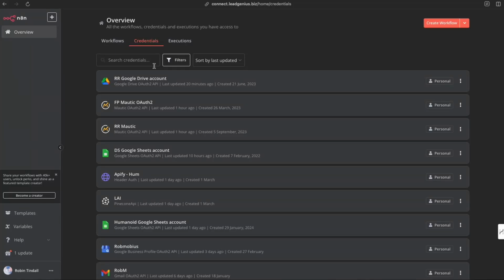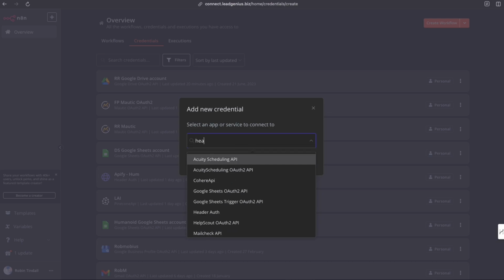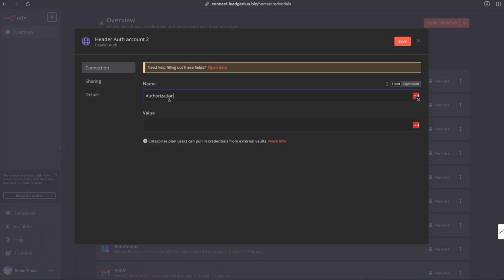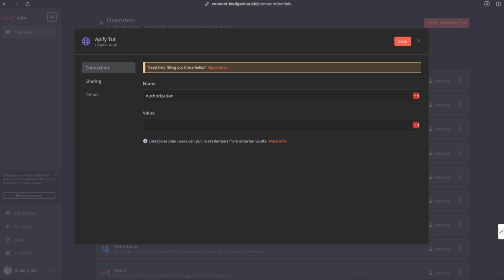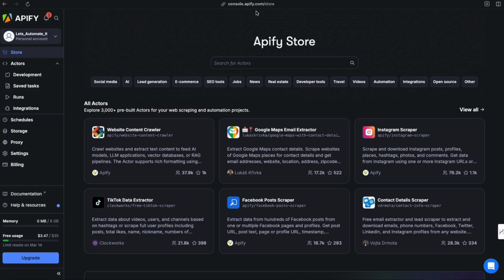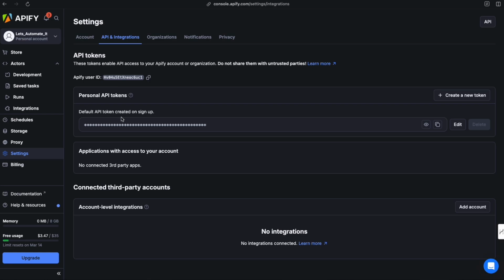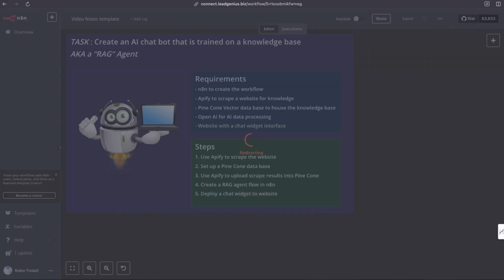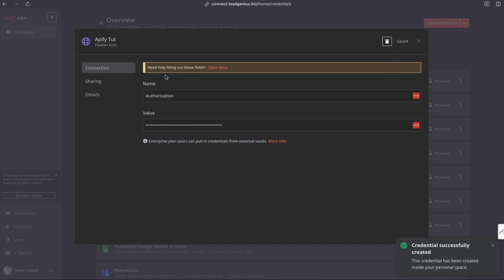Set Up Your Appify Credentials in n8n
📝 SUMMARY:
Integrating Apify with n8n can be a breeze, especially when you know how to create and manage credentials effectively. This video will guide you through the essential steps to ensure a smooth connection between these two powerful platforms.

In this video, you'll learn:
- How to create new credentials for Apify using the generic header option in n8n. 🔒
- The process for retrieving your API key from Appify after setting up your account. 📋
- Tips on labeling your credentials for easy identification and future reference. ✏️
- Simple steps to paste your API key into n8n and connect to Apify’s endpoints. 📥
- How this straightforward setup can enhance your automation workflows seamlessly. 🚀